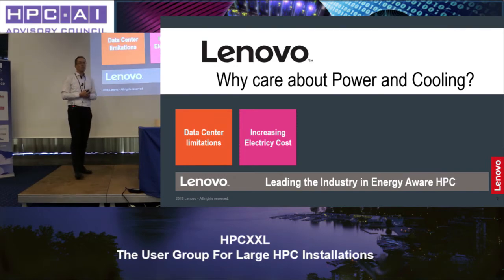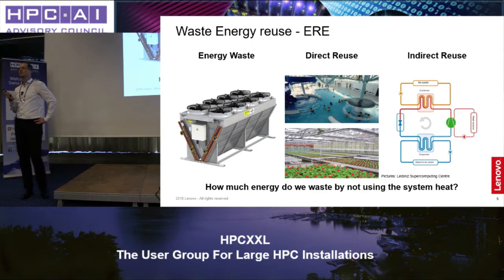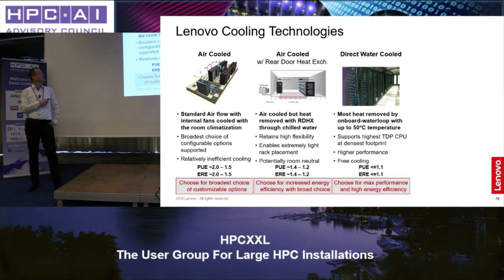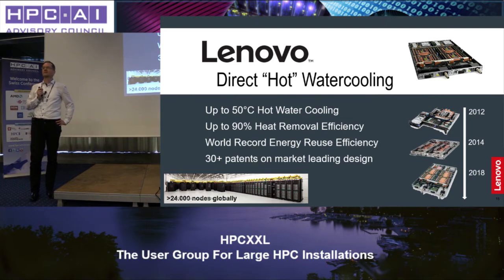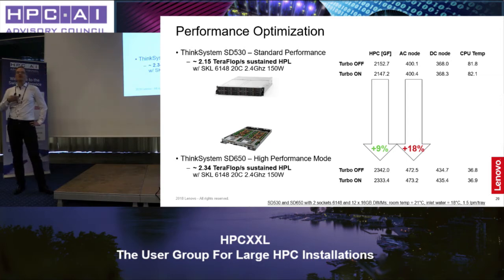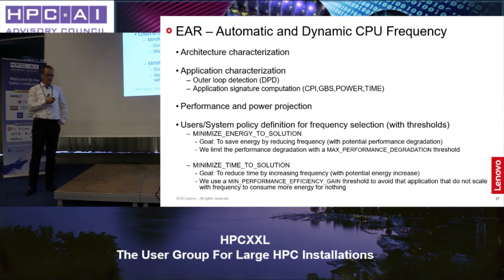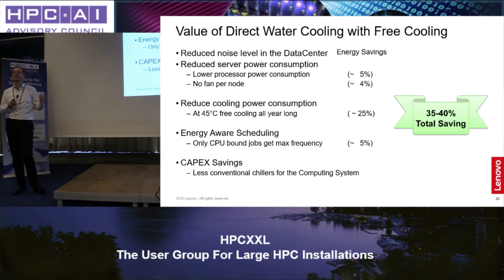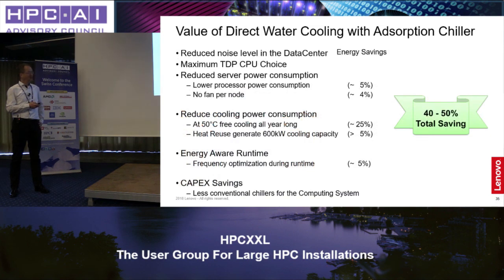Energy Efficiency and Water-Cool-Technology Innovations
In this video from the 2018 Swiss HPC Conference, Karsten Kutzer from Lenovo presents: Energy Efficiency and Water-Cool-Technology Innovations.

"This session will discuss why water cooling is becoming more and more important for HPC data centers, Lenovo’s series of innovations in the area of direct water-cooled systems, and ways to re-use “waste heat” created by HPC systems."